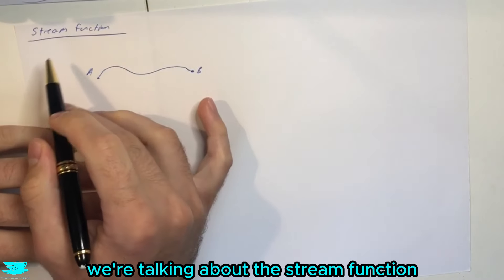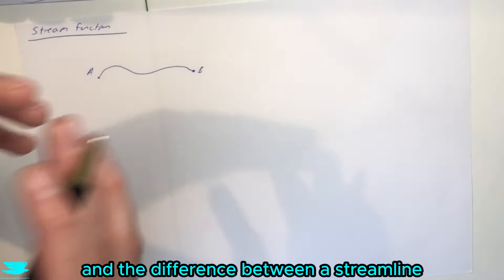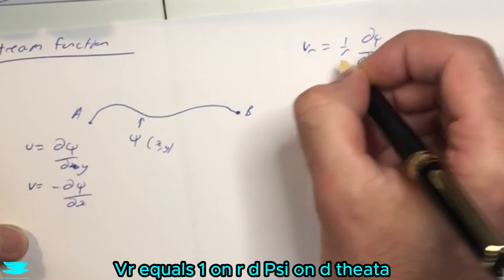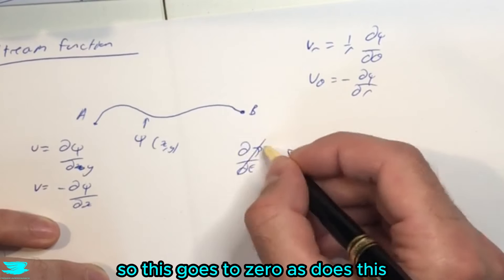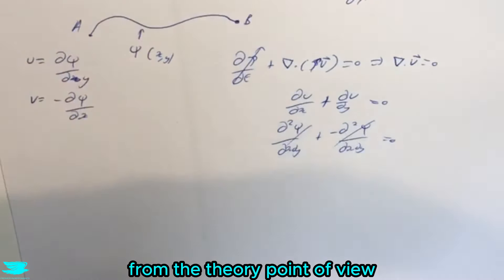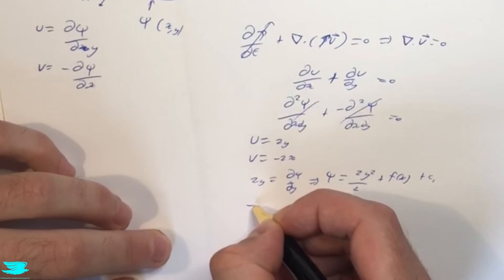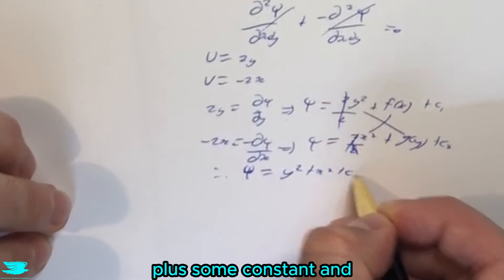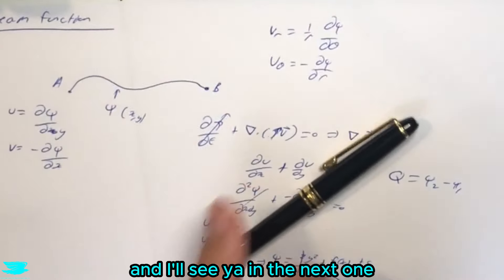Stream Function [Fundamental Aero #55]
What is the stream function in fluid mechanics, how does it relate to the velocity potential function, and why do we use it?